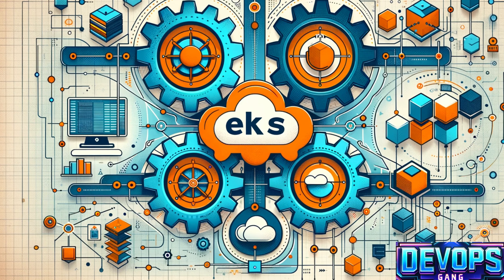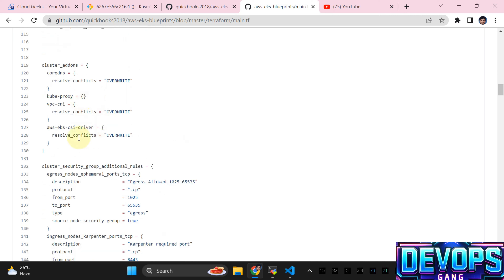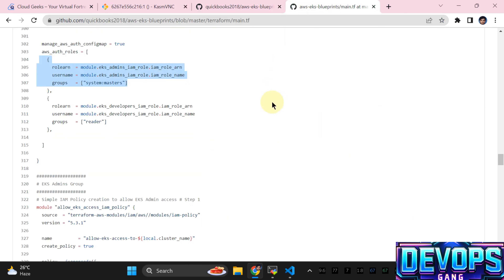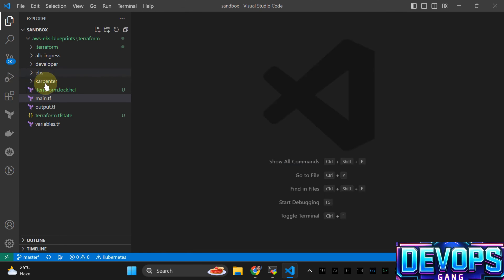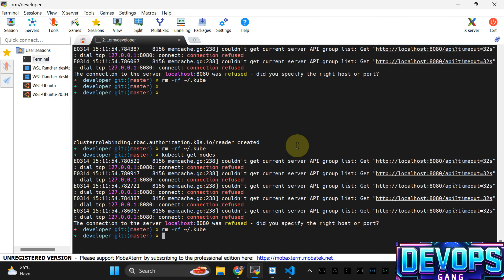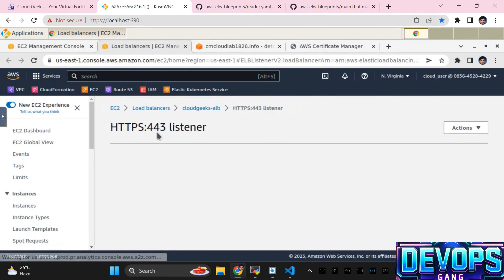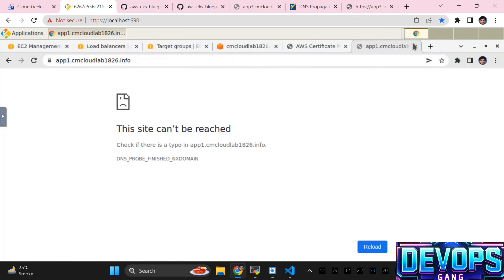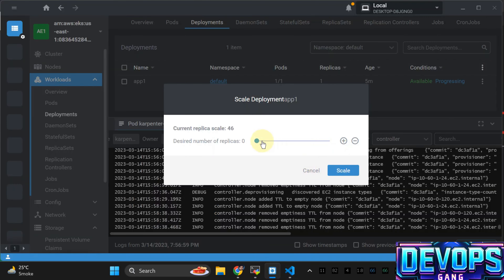💪(English) AWS EKS Setup with Terraform: Kubernetes, Ingress, Karpenter & Metrics Server 🚀✨aws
Unlock the full potential of AWS EKS with this comprehensive guide! Dive deep into setting up a robust Kubernetes environment using Terraform, including configuring the ingress controller, deploying Karpenter for auto-scaling, and integrating the metrics server for enhanced performance monitoring. Whether you're a beginner or looking to refine your skills, this tutorial covers everything you need to create a resilient and efficient Kubernetes cluster on AWS.